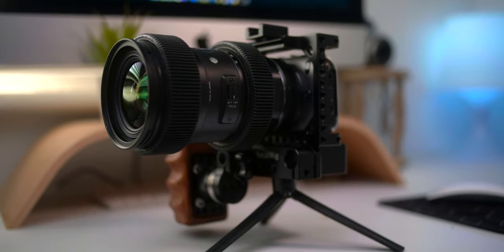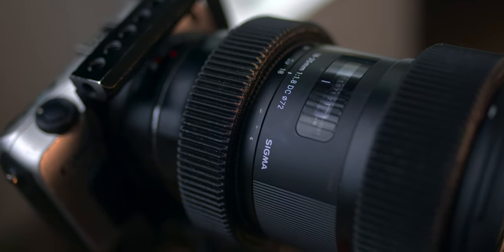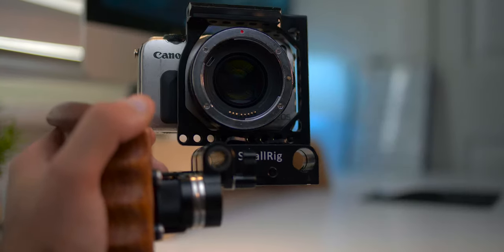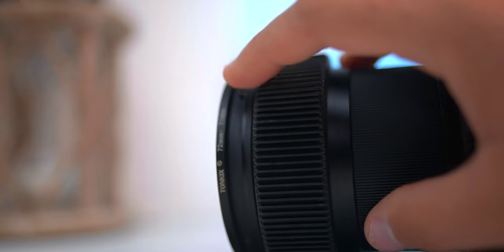SIGMA 18-35MM F1.8 2.8K RAW Video | ARRI Look - Canon EOS M + Magic Lantern Cinematic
SIGMA 18-35MM F1.8 ART 2.8K RAW Video | ARRI Look - Canon EOS M Magic Lantern Cinematic

Here is a short video test I put together of my short trip to a cherry farm. took the Canon EOS M + Sigma ART 18-35mm F1.8 and shot 2.8K with magic Lantern RAW.  I've had this lens since my URSA Mini, and I know a lot of people love this lens. It really is a keeper. Some of the Footage reminds me of ARRI Alexa, perhaps the colours, but the Raw footage was an overall pleasure to grade.

Gear:
Canon EOS M + Magic Lantern
Viltrox EF - EOS M Speedbooster 0.71x
Sigma ART 18-35mm F1.8 (F1.2 w/ Speedbooster) EF

Settings:
2.8K RAW [2.35:1]
ISO 100, WB 5400K, 24p, 1/48, 10-Bit Lossless
Exported as DNG from MLV App, Graded in Davinci Resolve

Lens Gears:

My Cinematic VIDEO LUTs:
Check out Rec709 EOS Z LUTs:
**EOS Z - 16 Cinematic Rec709 LUTs**:
* EOS M Magic Lantern Videos:
[2. Best RAW Settings Basic for Beginners] Canon EOS M Best Settings for RAW Video 1080 & 2.5K [2020]

**My Current Gear**:
Panasonic S5
Canon EOS M / M2
Canon M50
Canon 5D Mark II